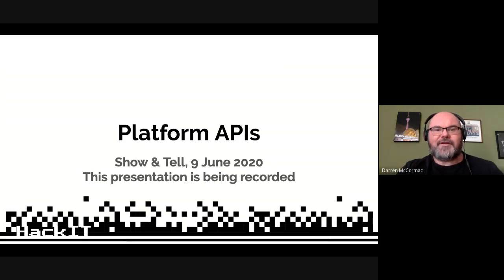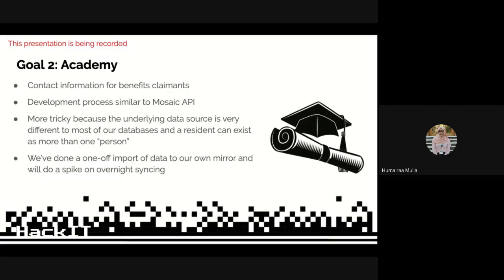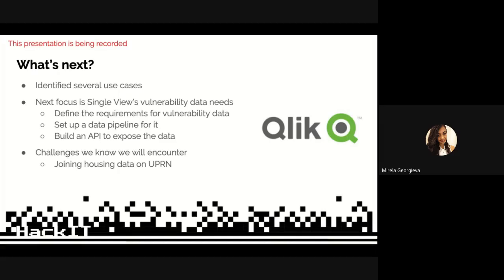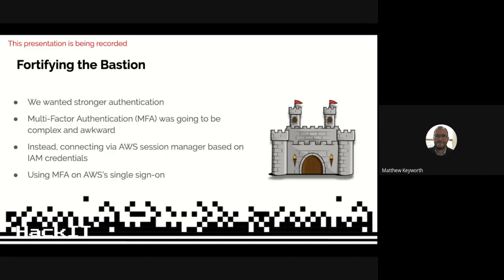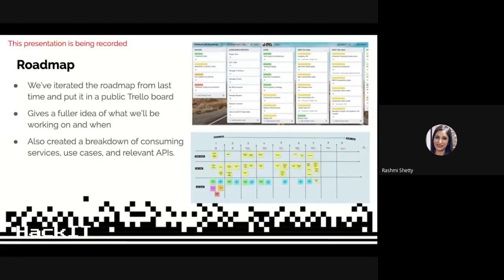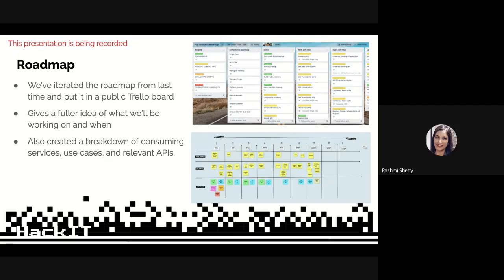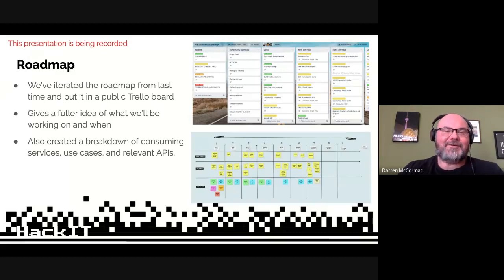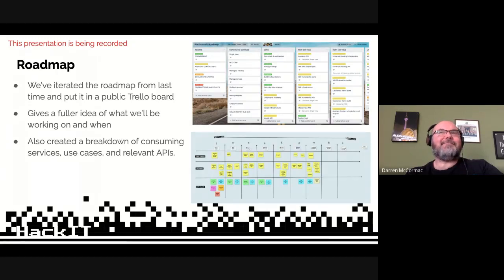Platform API Show & Tell, 9 June 2020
Fortnightly Show & Tell from HackIT's Platform API team